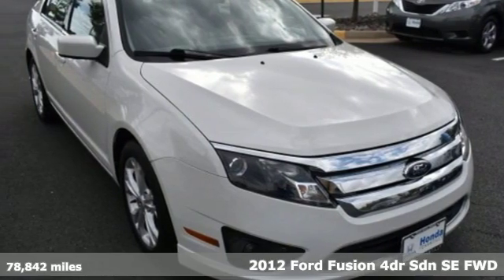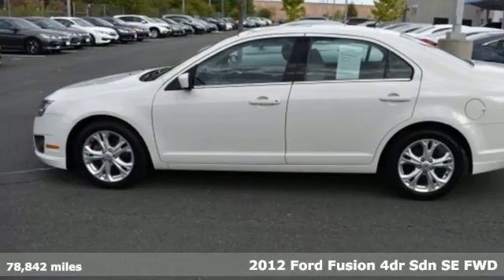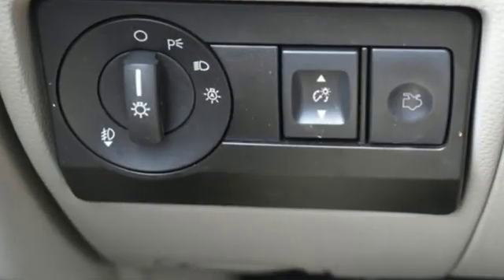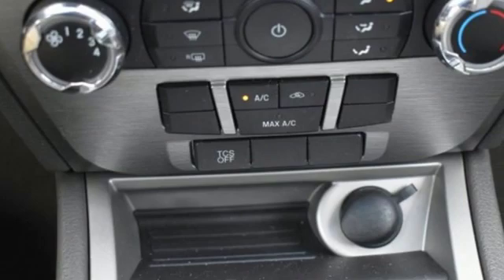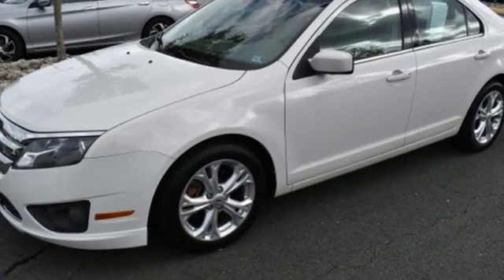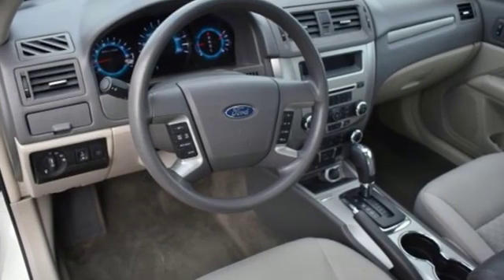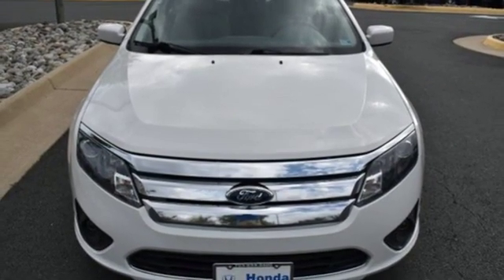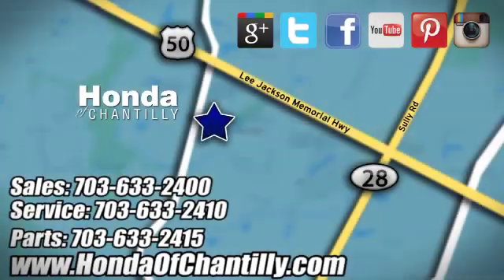Used 2012 Ford Fusion Fairfax Dulles Chantilly, DC HCKA149862A - SOLD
Year: 2012
Make: Ford
Model: Fusion
Trim: SE
Engine: 2.5L I4
Transmission: 6-Speed Automatic
Color: White
Mileage: 78842
Stock #: HCKA149862A
VIN: 3FAHP0HA4CR127758
White 2012 Ford Fusion SE FWD 6-Speed Automatic 2.5L I4brbrRecent Arrival!brbrAwards:br * 2012 IIHS Top Safety Pick * 2012 KBB.com 10 Best Used Family Cars Under $15,000 * 2012 KBB.com Brand Image AwardsbrAll prices exclude taxes, title, license, and dealer processing fee of $799.00. Published price subject to change without notice to correct errors or omissions or in the event of inventory fluctuations. All features not on all vehicles. Vehicles shown are for illustration purposes only. MPG is based on 2017 EPA mileage ratings. Use for comparison purposes only. Your actual mileage will vary, depending on how you drive and maintain your vehicle, driving conditions, battery pack age/condition (hybrid only), and other factors.brbrReviews:br * If you're looking for a safe, reliable family sedan that has a bit of an edge in both the styling and handling departments, the 2012 Ford Fusion deserves a test drive. In addition to its numerous trim and option packages, the Fusion also offers a high-performance Sport model that includes the availability of all-wheel drive (AWD). Source: KBB.combr * Spacious interior; engaging handling; comfortable ride; abundant high-tech features; good fuel economy from Hybrid model; available all-wheel drive. Source: Edmunds

Address:
4175 Stonecroft Boulevard